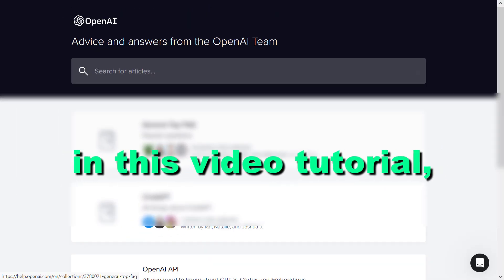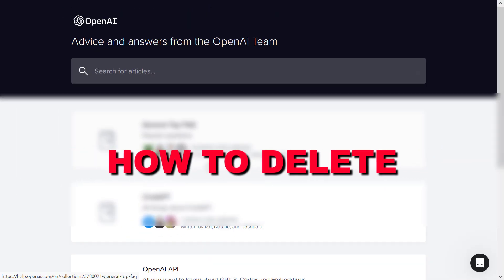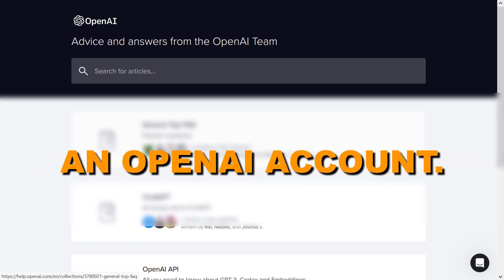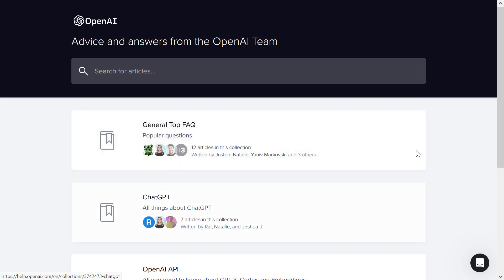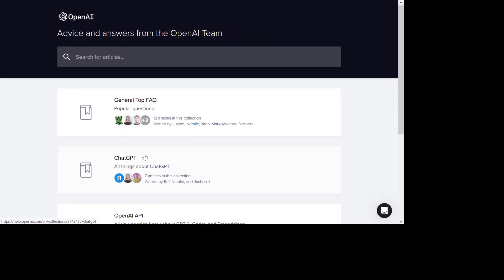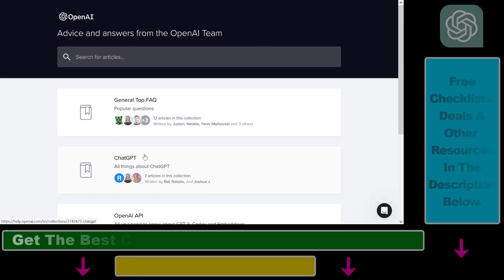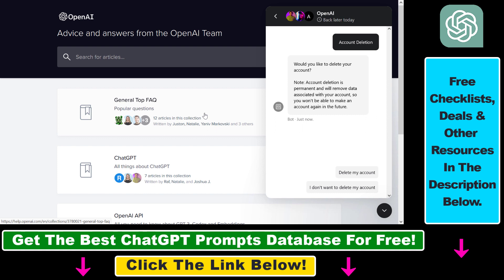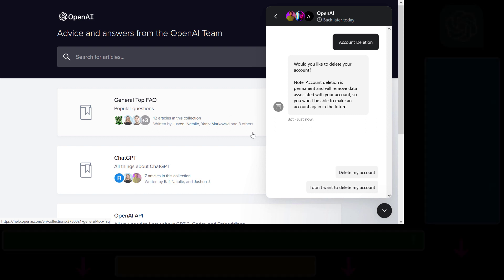How To Delete An OpenAI Account? [in 2025]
. - Learn how to delete an OpenAI account.